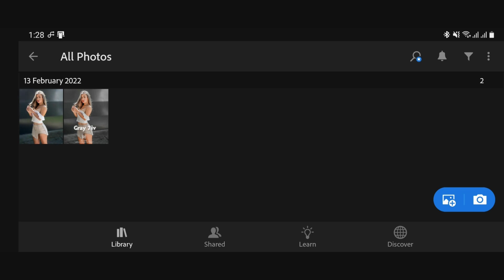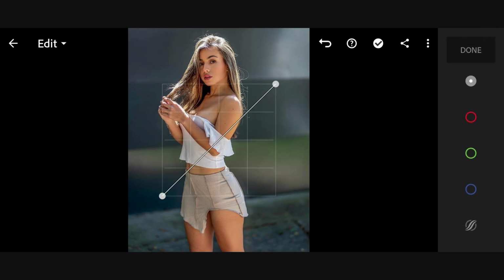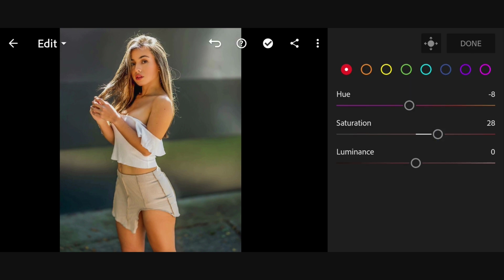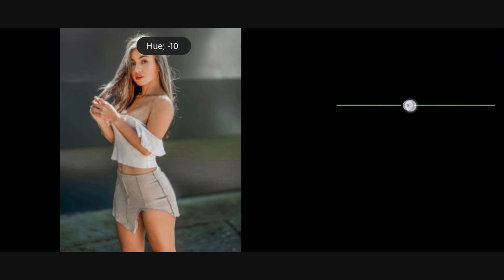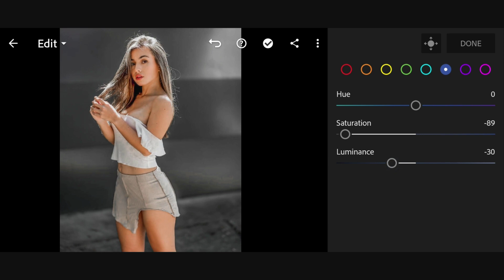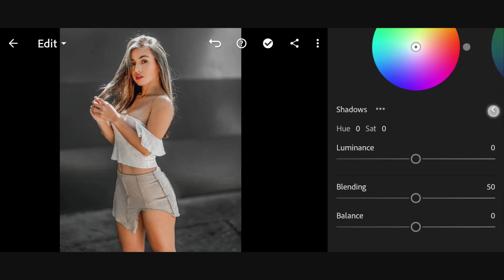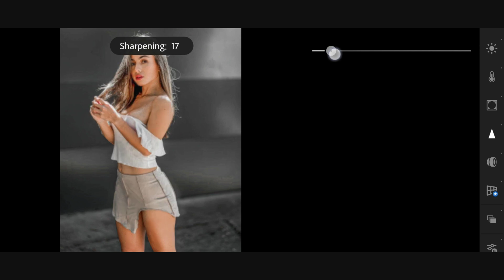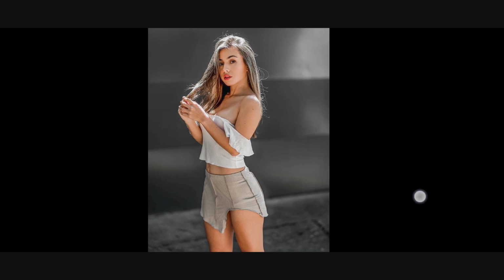Gray preset lightroom mobile | Gray tone lightroom preset | Sony a7iv Photography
Welcome To My Art Presets YouTube Channel  ( Lightroom Mobile Free Presets )

In this video, I will show you how to edit Gray filters using Lightroom mobile.